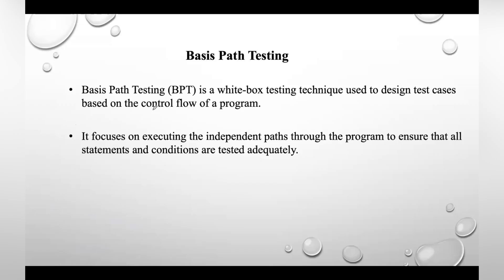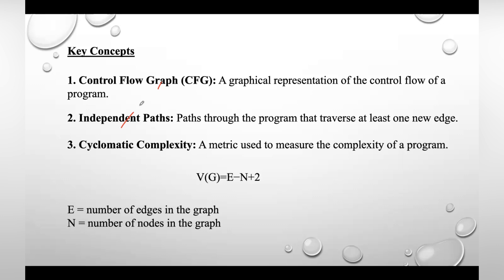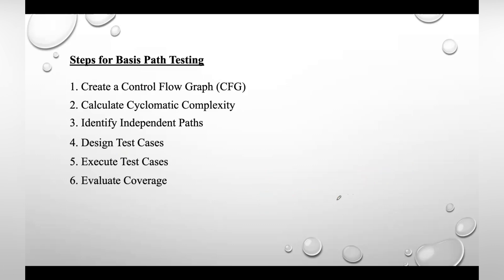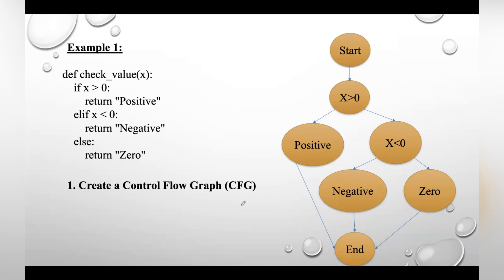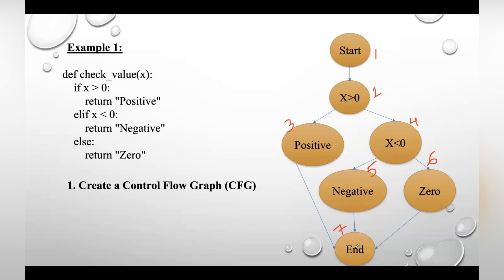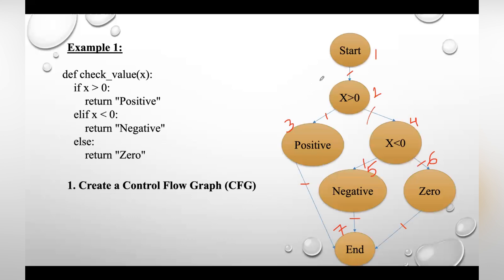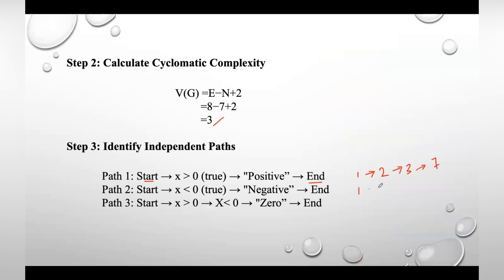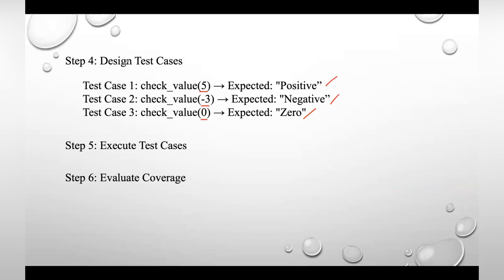Lecture 81# White Box Testing | Basis Path Testing with example